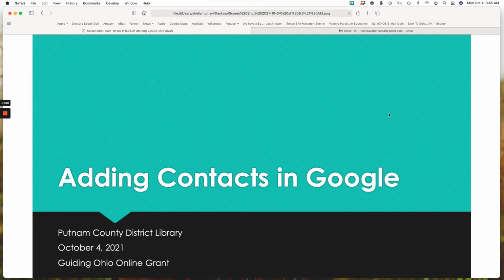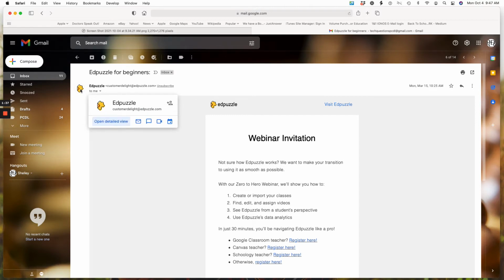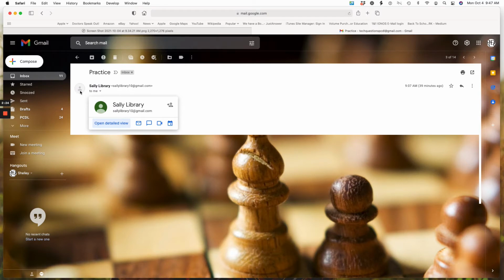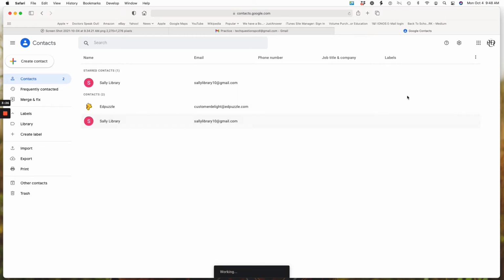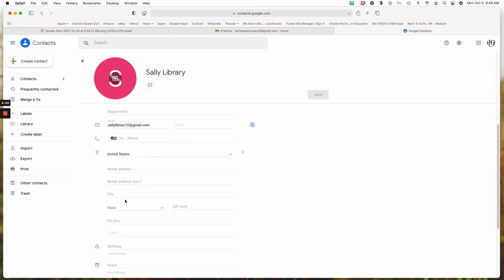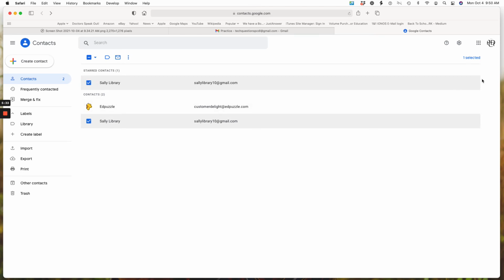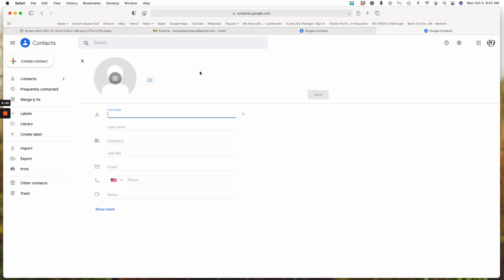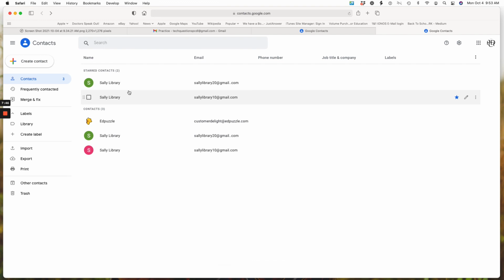Adding Contacts into Google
Demonstration of how to add Google Contacts